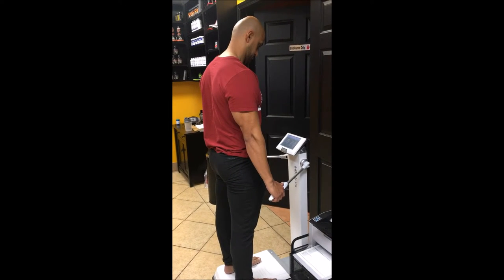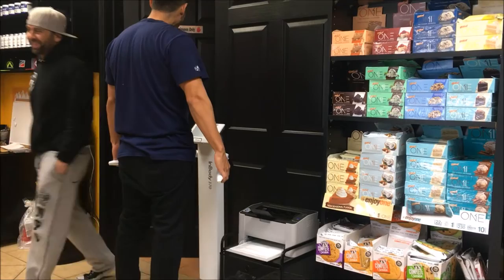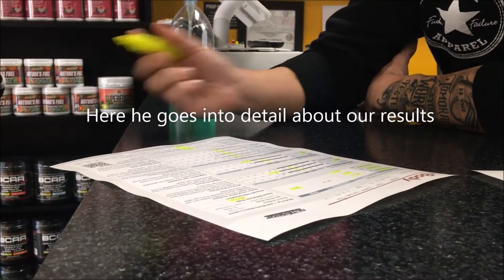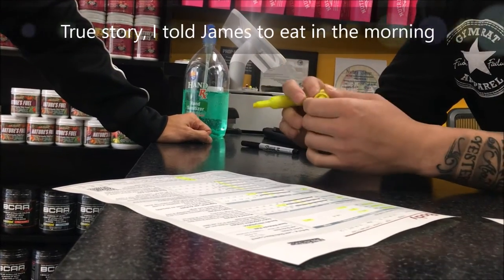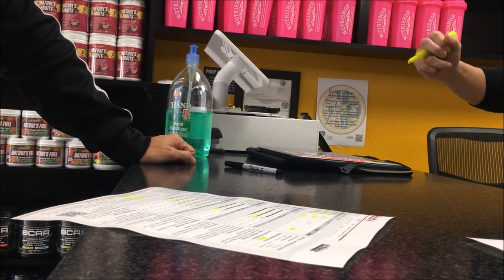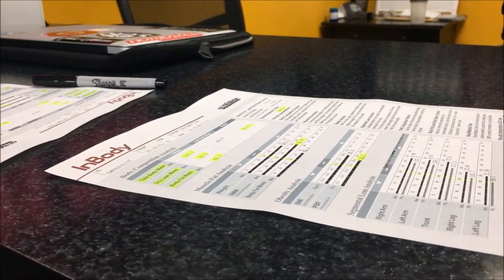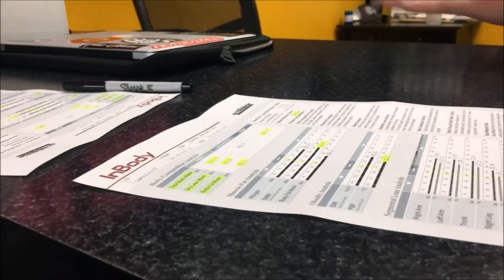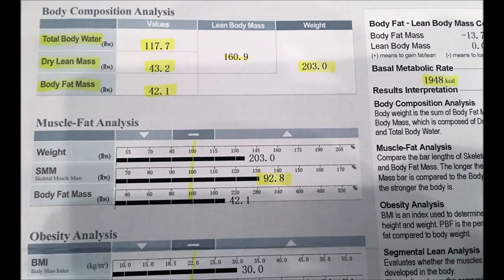The Weigh in - Fitness game changer. Episode 2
James and I go to our local supplement store to get our bodyfat measured as well as our starting weight. In this episode of the fitness game changer we weigh in to know and show you what our starting weight is. This is episode 2 of our 12 week natural transformation.

Game changer, weigh ins, Edit Your Body, weight, Real Results,